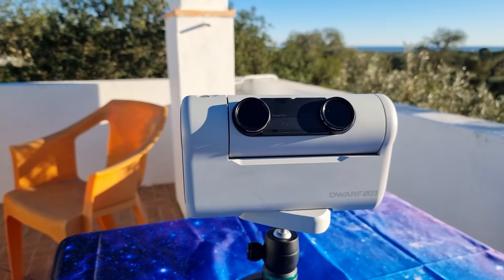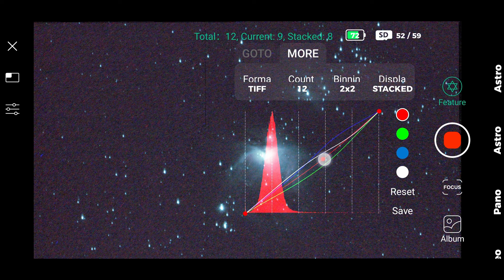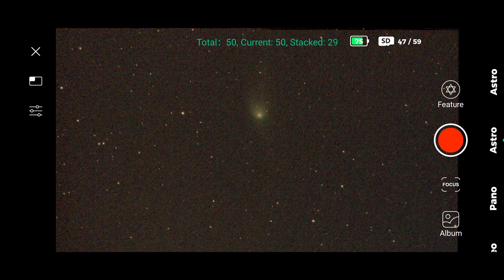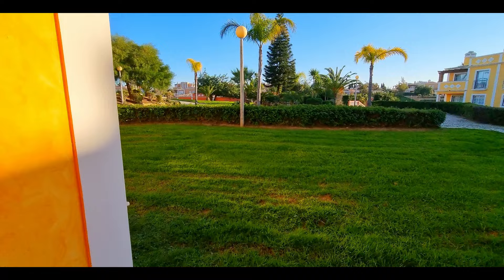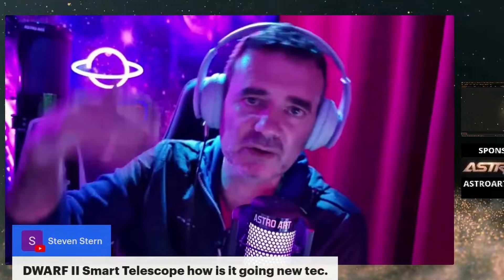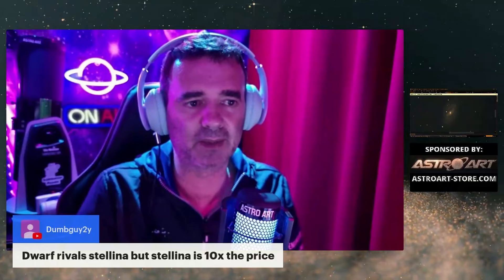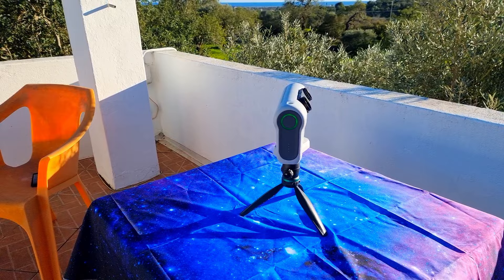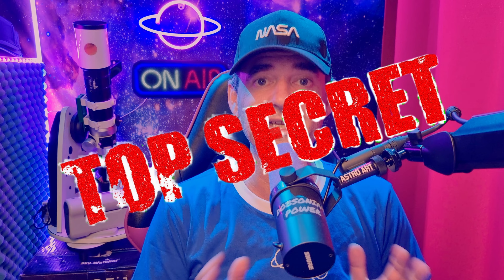ALL You Need To Know About The DWARF 2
Going deep in the Dwarf II Smart Telescope experience and review. This tiny telescope might be more powerful than you think and will be a good company to watch the sky from anywhere. Moon, Sun and a huge catalog of Deep Sky Objects it's available without needing anything else. Full composition which will give you all the things you need to know to enjoy this beginner telescope like a pro.